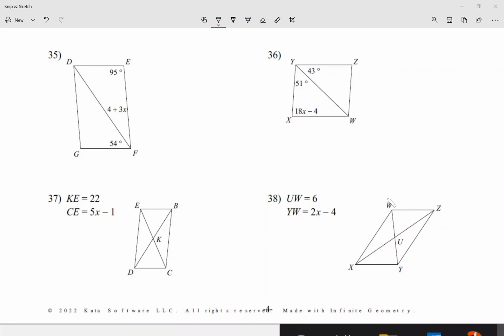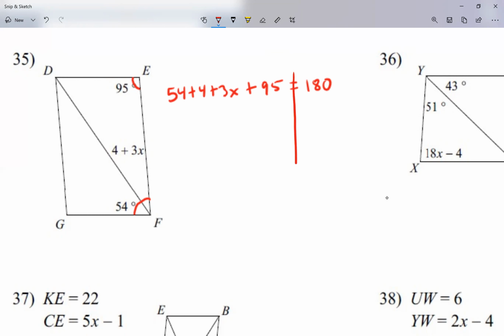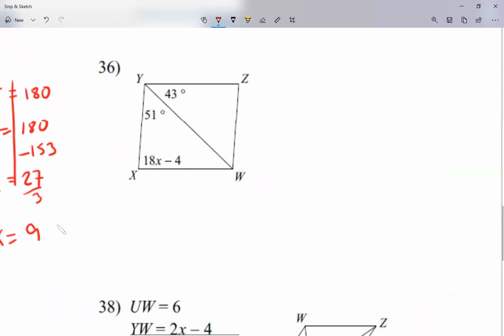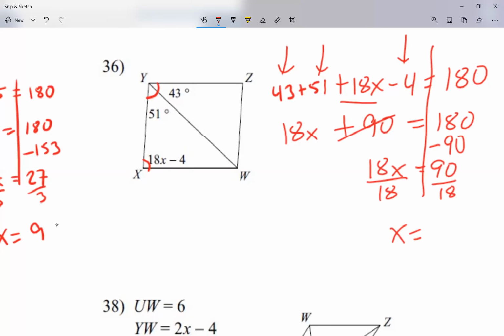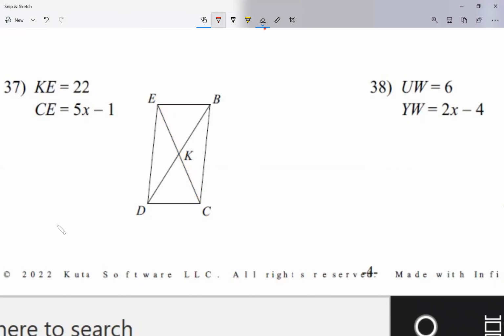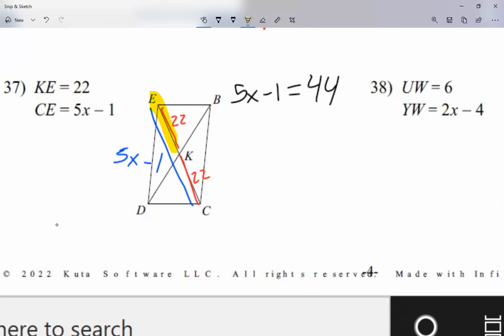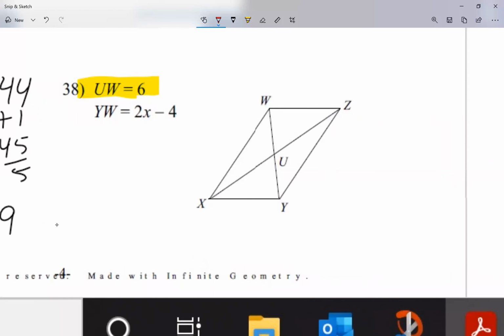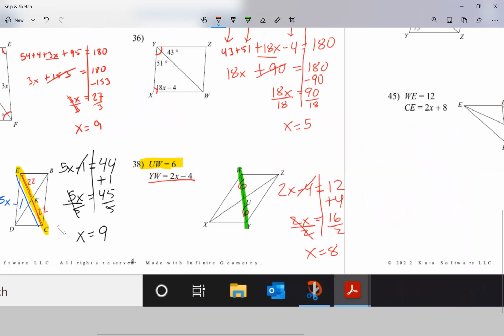Leonzo parallelograms including diagonals